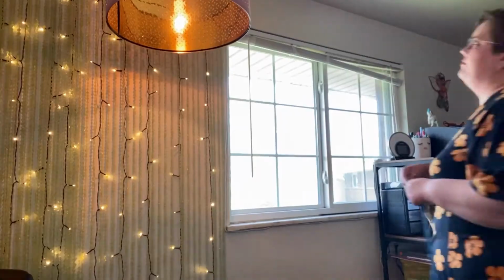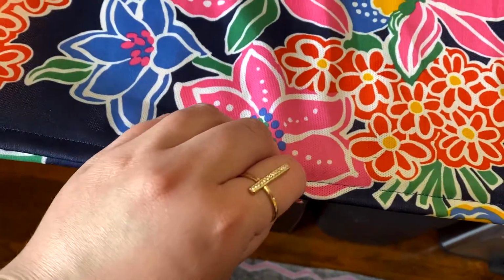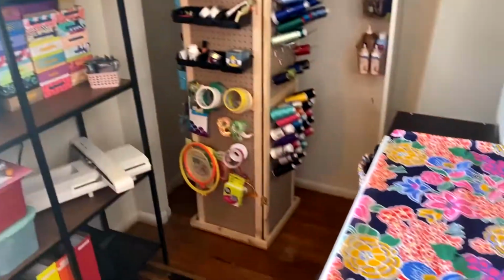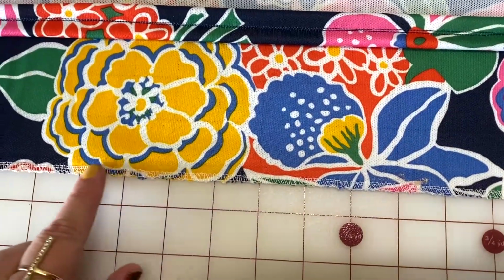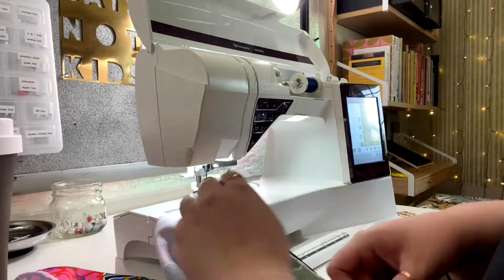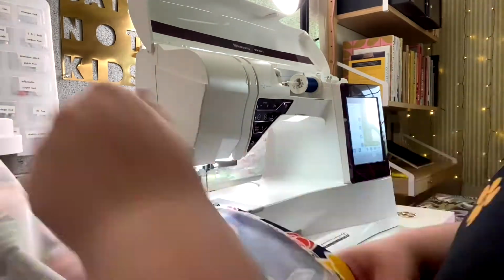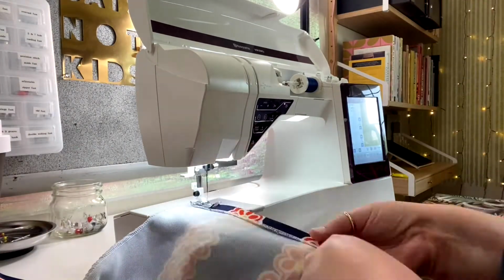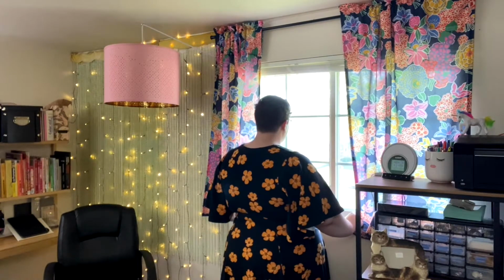Studio Vlog: ONE | Making Curtains & Running Around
Starting a new journey here on Youtube. This is the first video of a series of studio vlogs that document my creative process and practice. Follow along as I grow and find my voice as a new video blogger aka "vlogger".

-Rachael